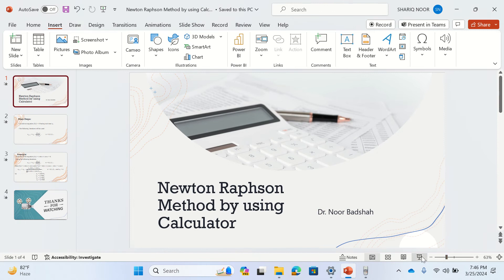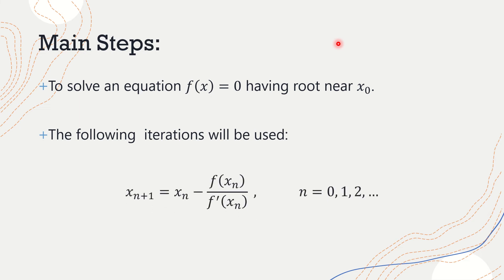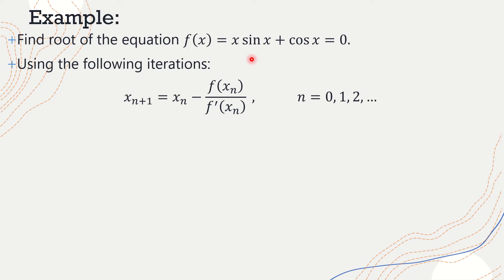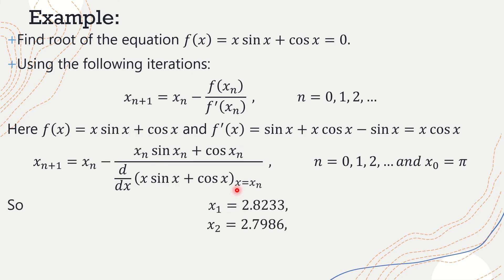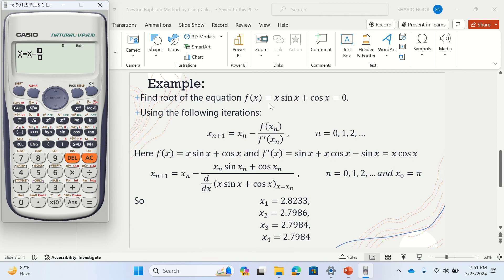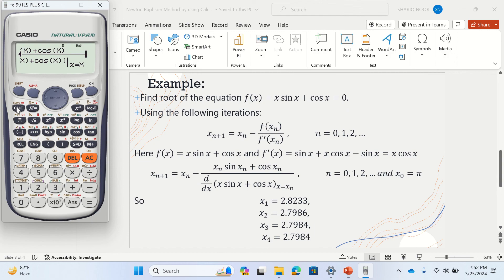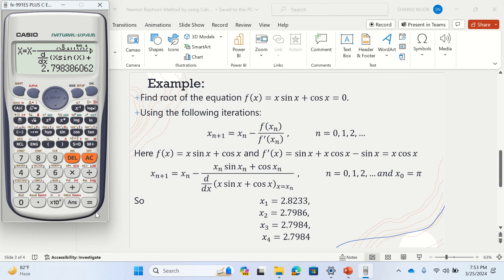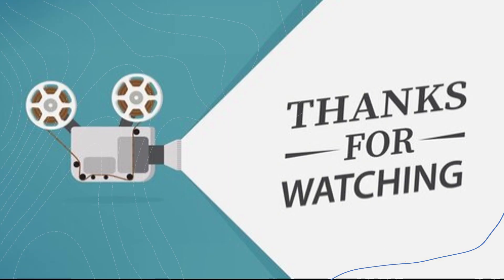Newton Raphson method by using Calculator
In this video I will be explaining Newton Raphson method and its implementation in Scientific Calculator...